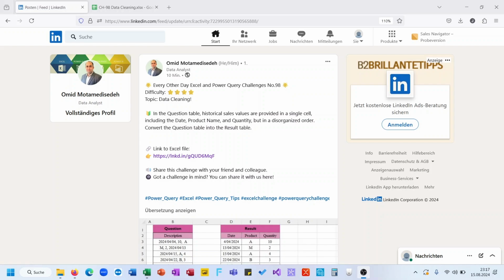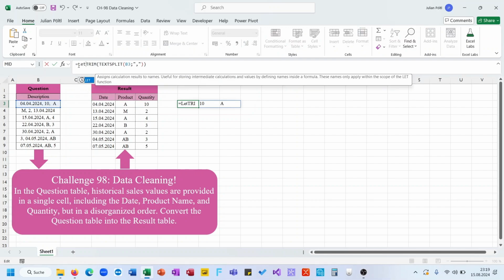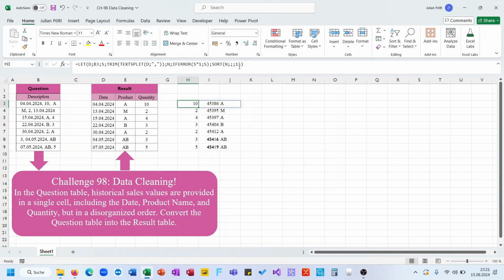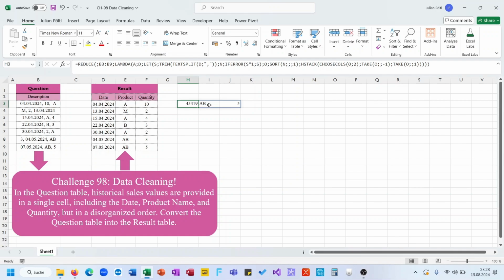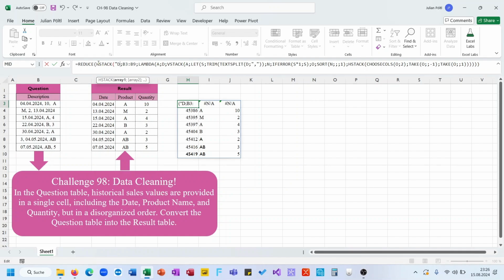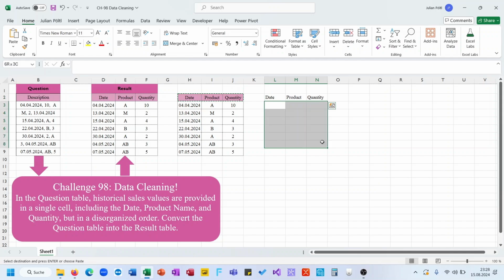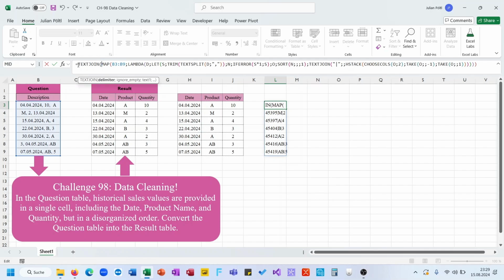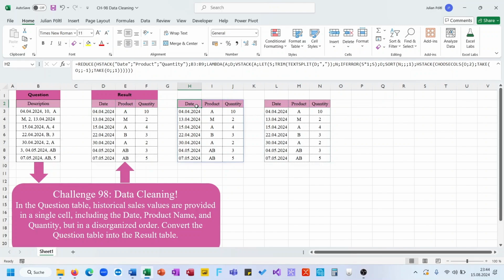Data Cleaning - Every Other Day Excel and Power Query Challenges No. 98 by Omid + REDUCE explanation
REDUCE function: Reduces an array to an accumulated value by applying a LAMBDA to each value and returning the total value in the accumulator.

The Challenge:
In the Question table, historical sales values are provided in a single cell, including the Date, Product Name, and Quantity, but in a disorganized order. Convert the Question table into the Result table.

Explained Solutions with: REDUCE, HSTACK, LAMBDA, VSTACK, LET, TRIM, TEXTSPLIT, IFERROR, SORT, CHOOSECOLS, TAKE, TEXTJOIN, ...

Timestamps:
00:00 Challenge introduction
01:04 Solution way 1 (with REDUCE)
10:35 Solution way 2 (oldschool